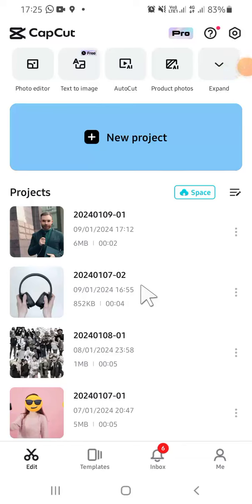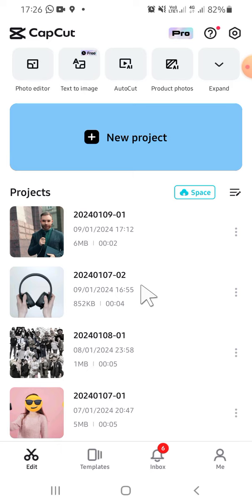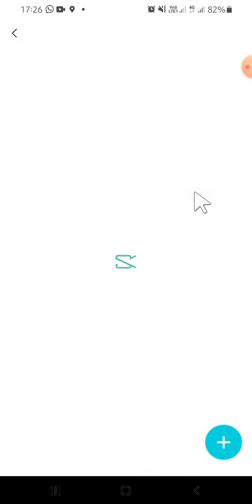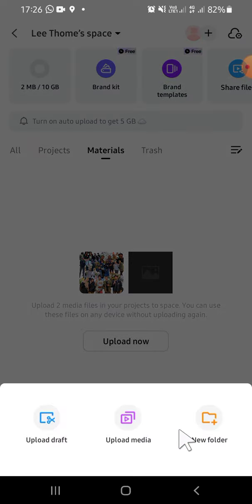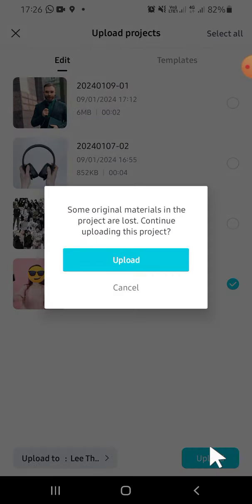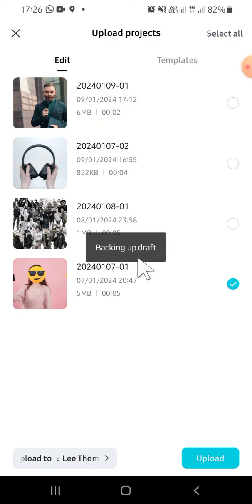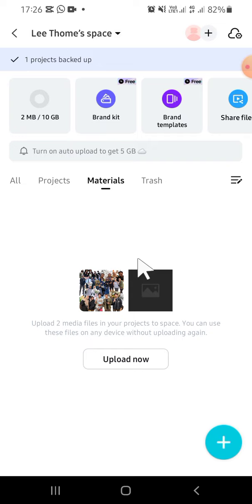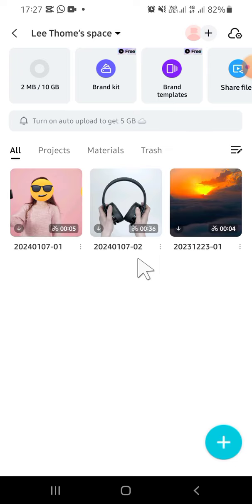❤ FAST TRACK: How You Can Sync Videos From CapCut Mobile Into CapCut PC?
Exciting news is here – the new CapCut Cloud Sync update is a game-changer! In this fast-track tutorial, we'll show you how to seamlessly sync your videos from CapCut Mobile to CapCut PC, unlocking a world of creative possibilities across your devices.